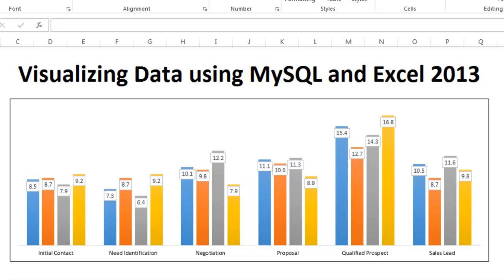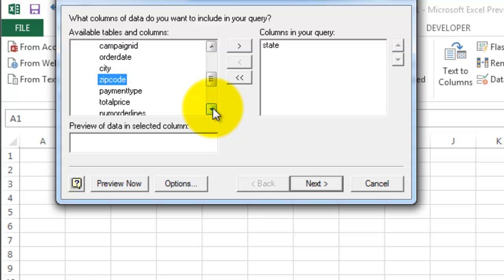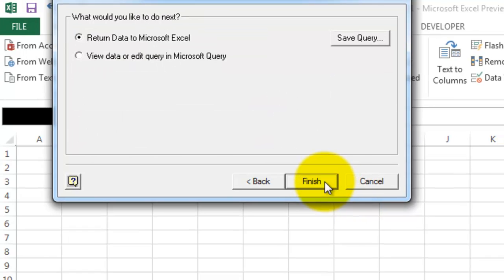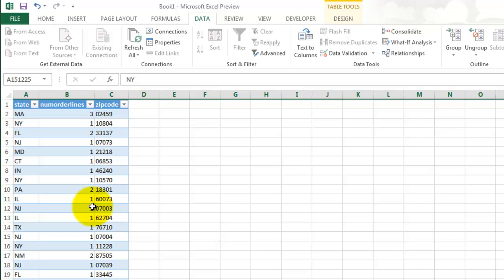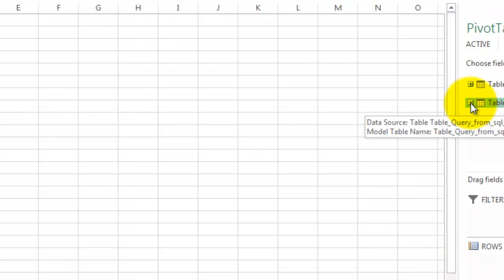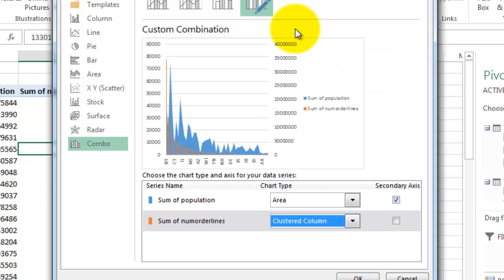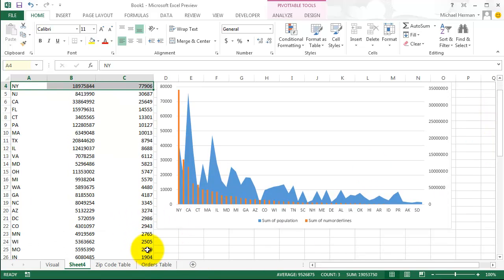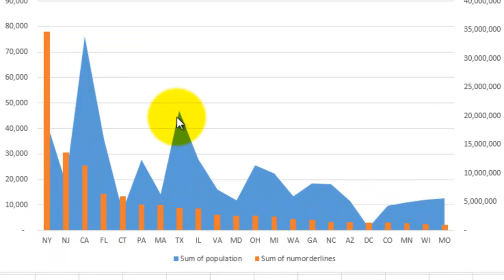Visualizing Data using MySQL and Excel 2013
In this video I show how to pull data from MySQL using MS Query and then explain best how to visualize the data. Oh, and you'll see a cool new Excel 2013 feature as well.